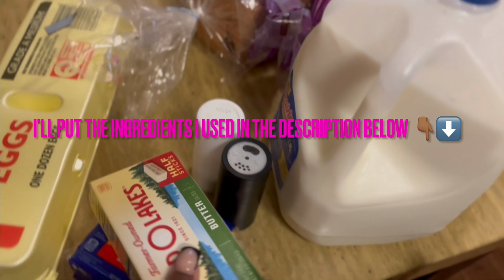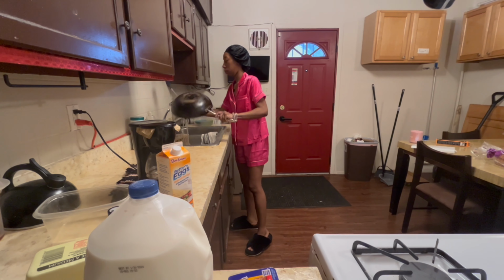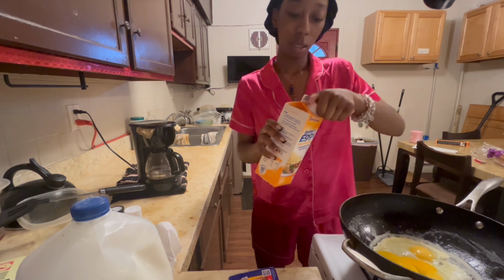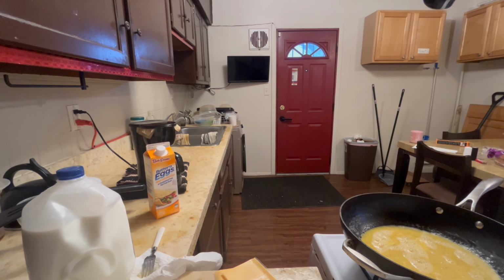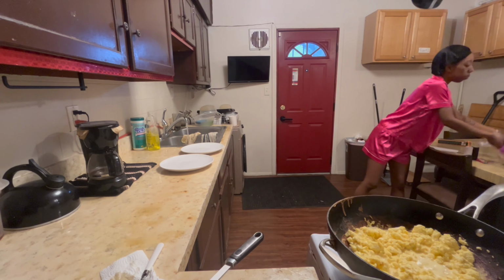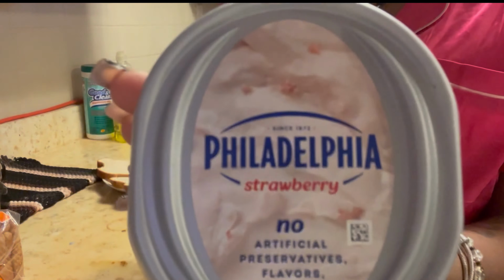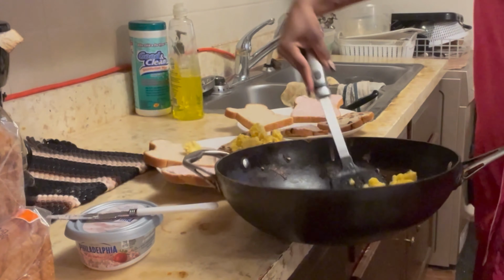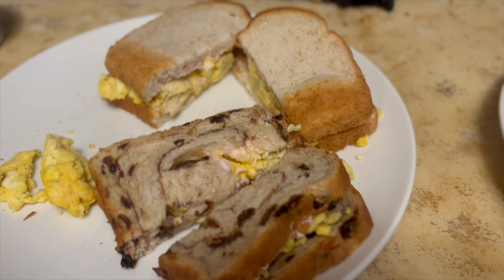VLOG: Cooking my favorite breakfast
Social Handles in my bio on my YT channel main page

Ingredient's used:
Salt
Pepper
Cheese
Eggs
Bob Evans Better’n Eggs ( you don’t have to use this)
Sara Lee Honey wheat bread
Pepperidge farm swirl raisin cinnamon
Milk (use any kind you want or none)
Philadelphia strawberry cream cheese